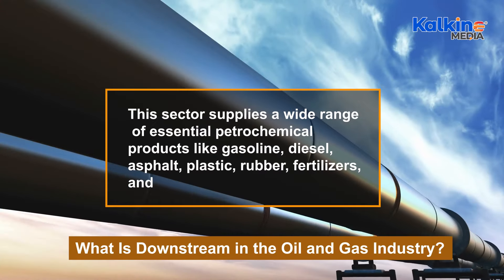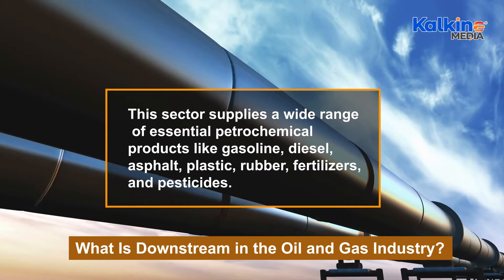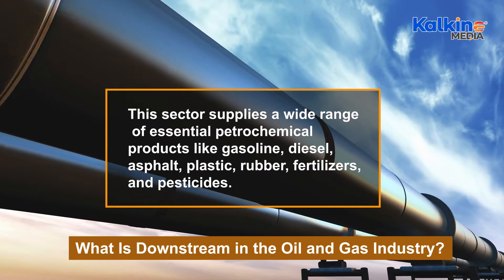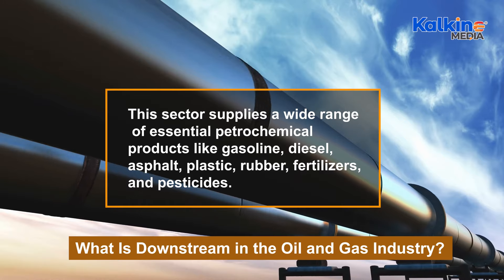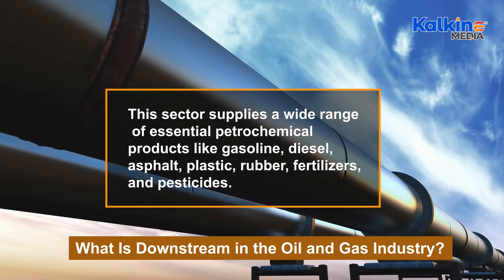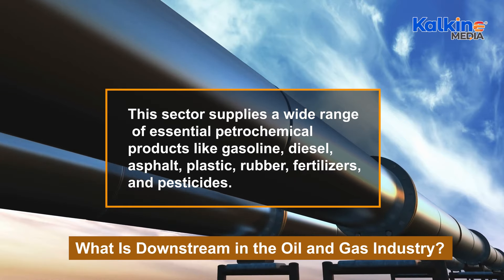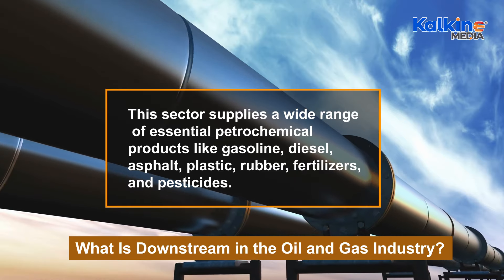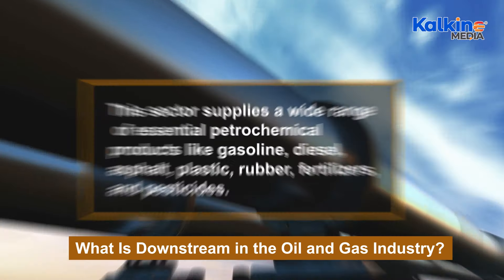What Is Downstream in the Oil and Gas Industry?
In this video, we explore the downstream sector of the oil and gas industry, the final stage in the production chain. Discover how crude oil is refined into consumer-ready products through processes like separation, conversion, and treatment. We’ll discuss the various petrochemical products produced, such as gasoline, diesel, and plastics, and explain the marketing, distribution, and retail processes that ensure these products reach end-users. Gain insight into how factors like demand, pricing, and transportation influence the downstream market.